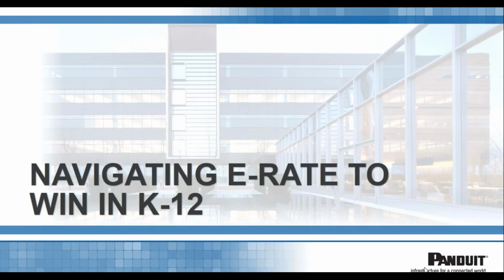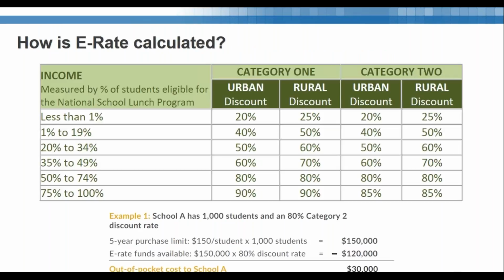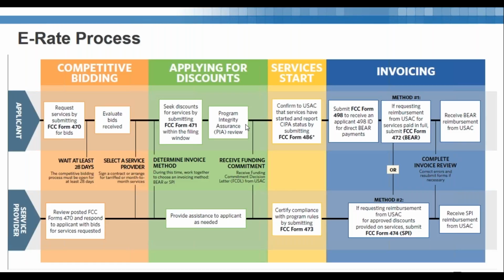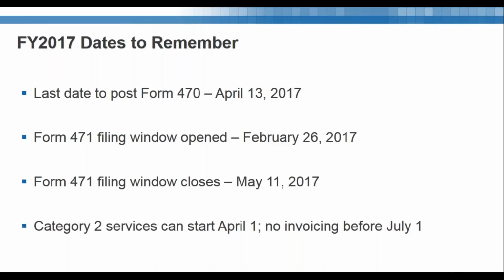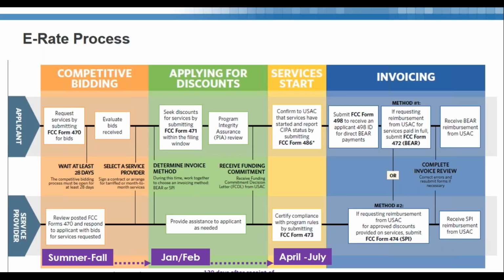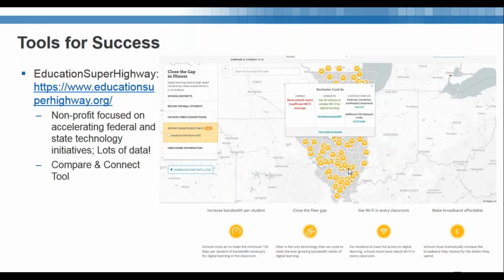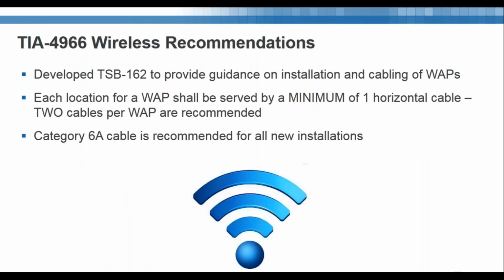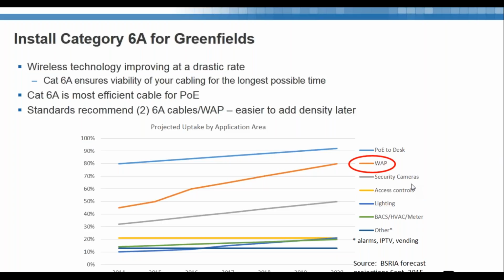Navigating E-Rate to Win in K 12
On-demand presentation of webinar that discussed education technology, the E-Rate program, and wireless.